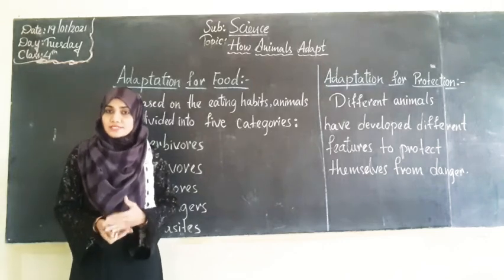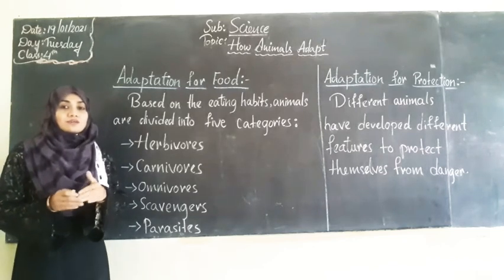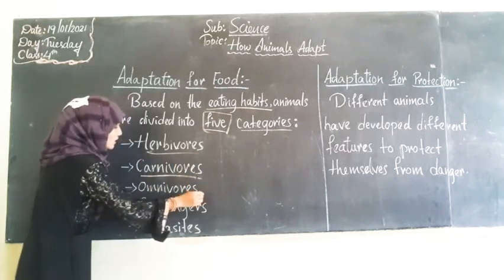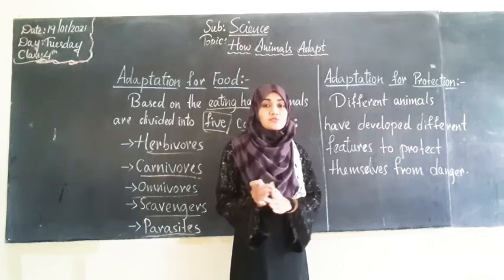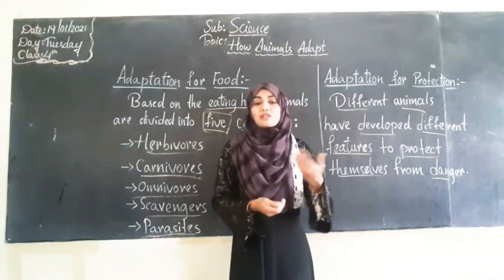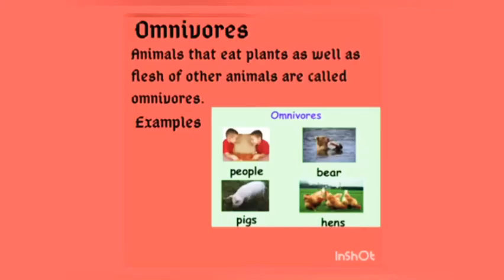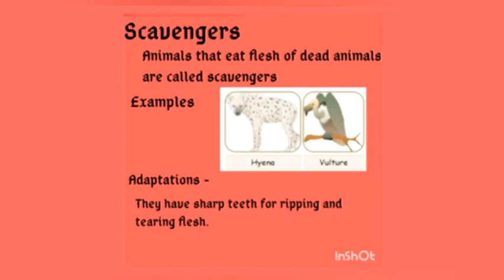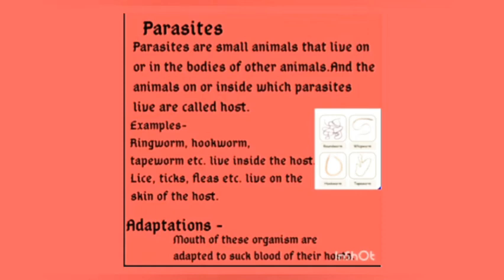4th _SCIENCE _Online Classes, MWA School, Chintamani.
Sub    :Science
Topic :How Animals Adapt
Class :4th